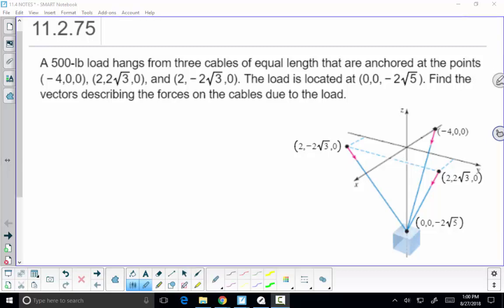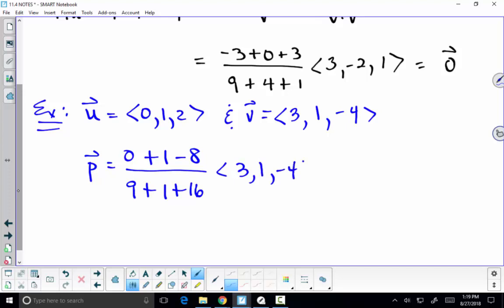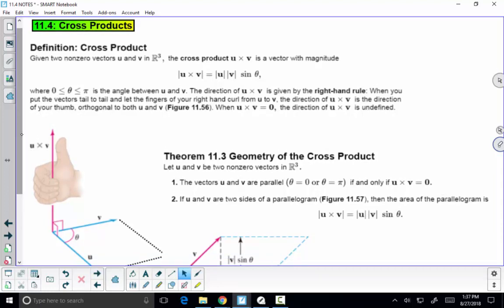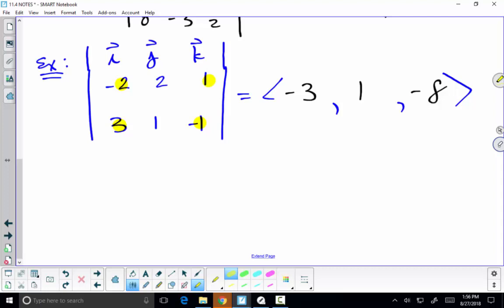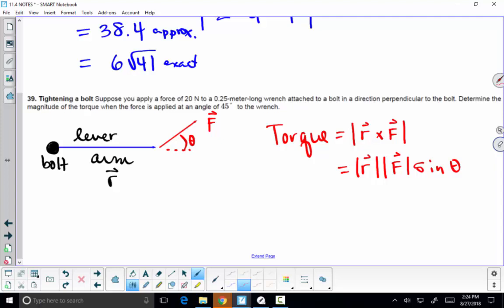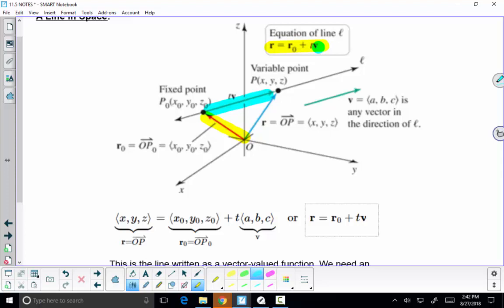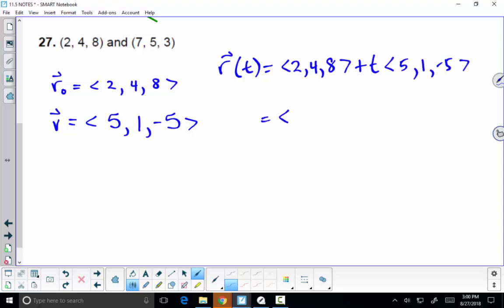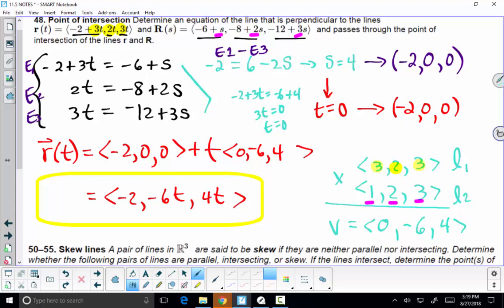Calculus III 08.27.2018 Lecture 3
11.4 Cross Products
11.5 Lines and Curves in Space